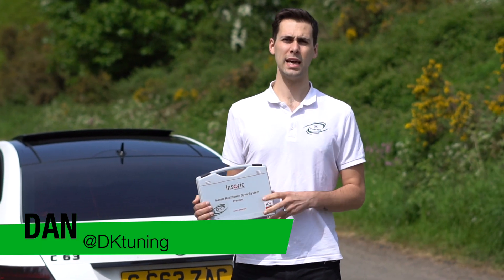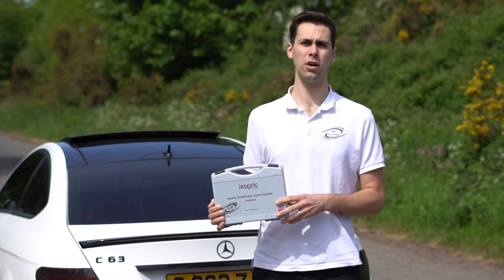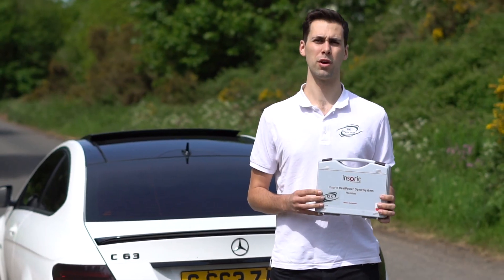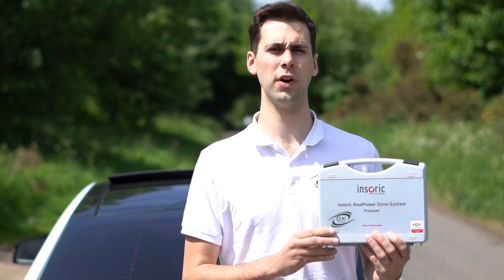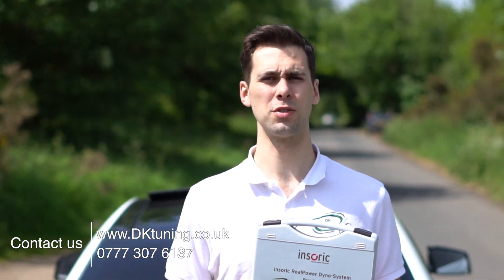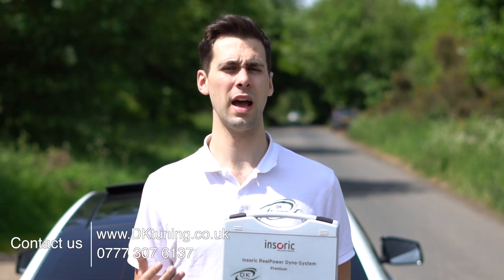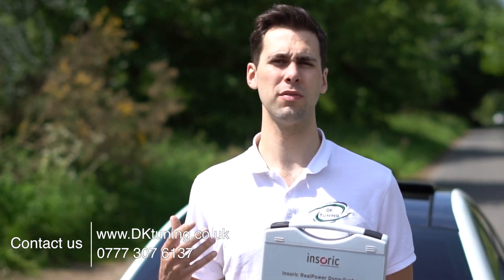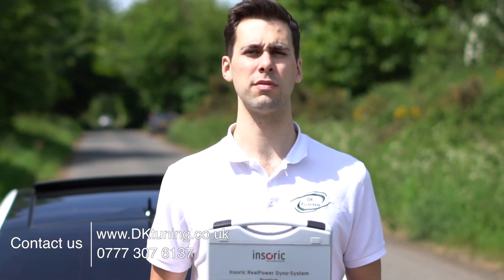INSORIC - mobile dyno device (DK TUNING)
INSORIC is the new mobile dyno device with Swiss development, making the lives of remapping companies and tuners all over the world a lot easier.

It also means customers cars don't get abused on the dyno, with often inadequate fans. Dyno's can potentially damage vehicle components and put it under un-necessary strain.

The Insoric device is used in live-time conditions, using clever telematics to calculate accurate figures. This device has also been proven against secure dynos and has been shown to be fractions different.

For tuning companies, dynos are expensive tools, sometimes costing more than £100,000. This device costs a small % of that but does all the hard work rolling roads do at the fraction of effort.

DK Tuning LTD are now selling these devices in the UK and worldwide. We also offer training in person or via team viewer.